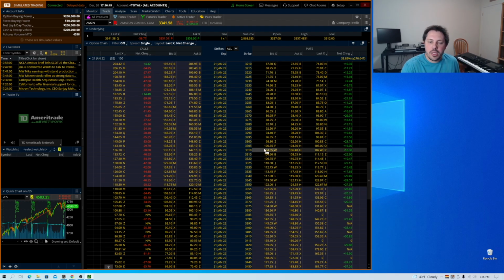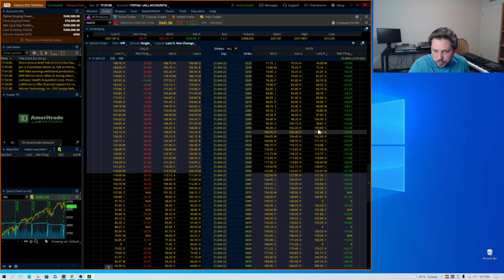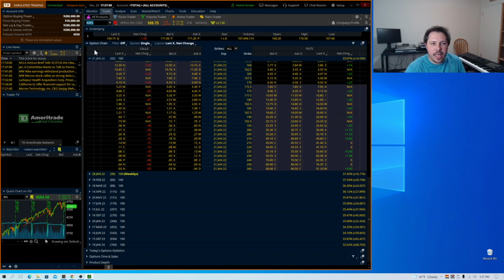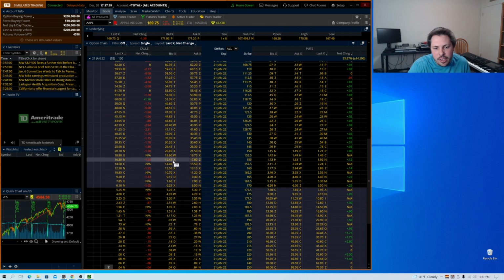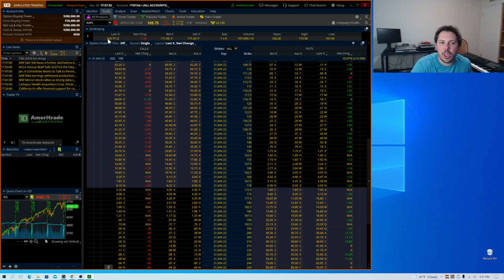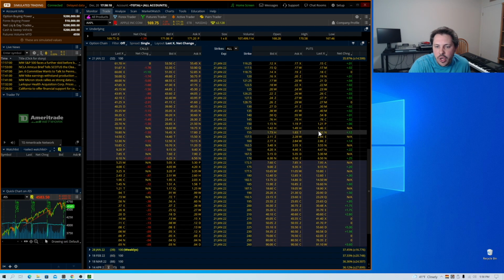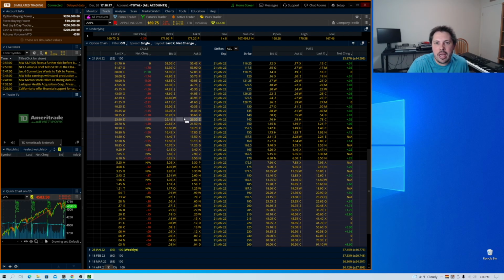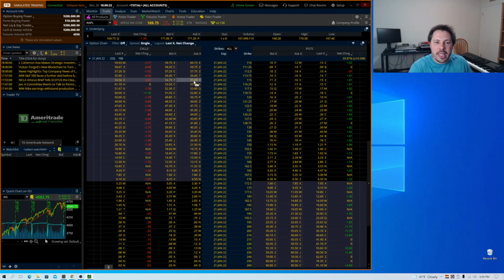In-The-Money Options — Why They Behave Differently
In-the-money (ITM) options are options contracts where the current price of the underlying asset is favorable relative to the strike price. For call options, this means the underlying asset's price is above the strike price, while for put options, it means the price is below the strike price. ITM options have intrinsic value and are generally more expensive than out-of-the-money (OTM) options because they offer a higher likelihood of profitability at expiration. These options are often favored by traders seeking a balance between risk and reward, as they provide a greater chance of retaining value while still allowing for profit potential.

⚡️ Topics Covered:
1️⃣ Introduction

9️⃣ Professional Traders & Emerging Managers

📍Next Steps:
2️⃣ Watch “Wall Street Imbalance” on this channel
3️⃣ Apply what you learn — then take the next step inside Alpha Bridge™